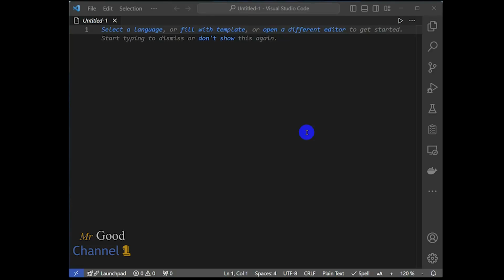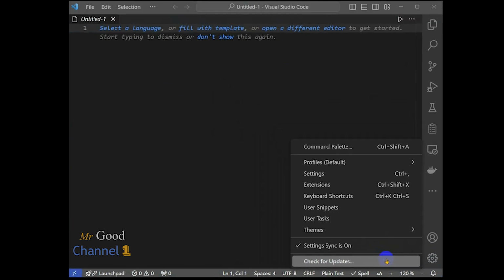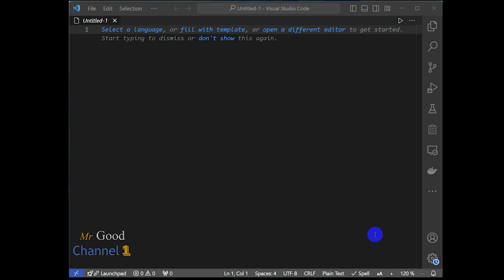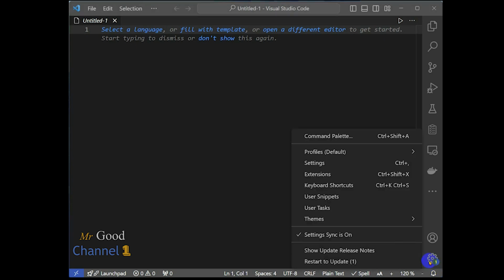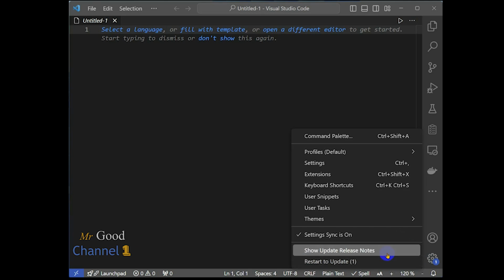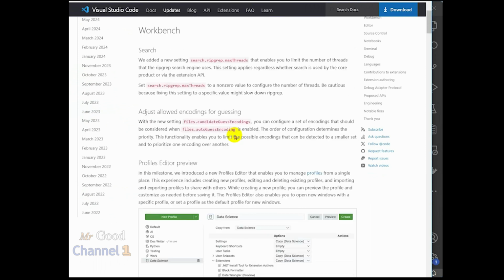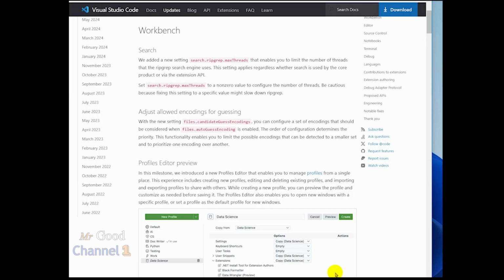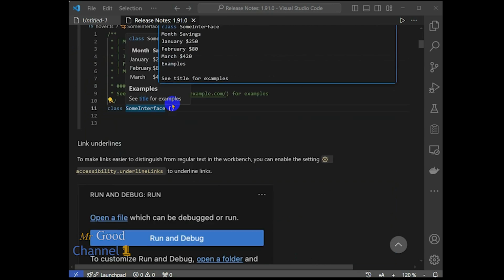How To Update Visual Studio Code Tutorial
Welcome to our step-by-step tutorial on how to update Visual Studio Code! Keeping your code editor up-to-date is essential for accessing the latest features, bug fixes, and performance improvements. In this video, we will guide you through the process of updating VS Code quickly and easily.

Why should you update Visual Studio Code?
- Access new features and improvements.
- Fix bugs and enhance performance.
- Improve security with the latest patches.

Happy Coding!